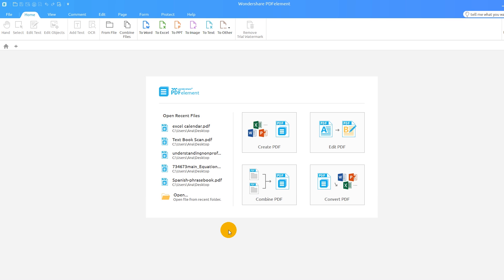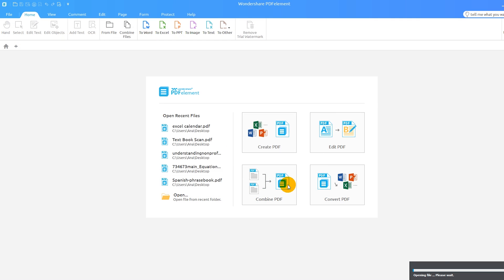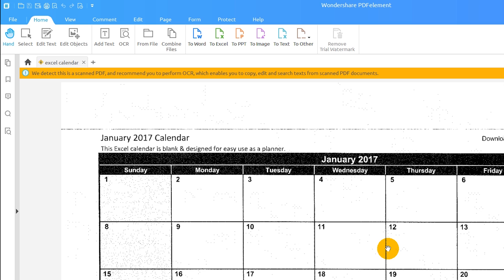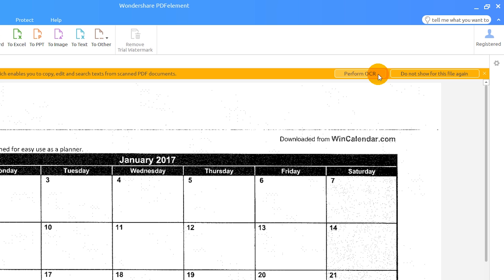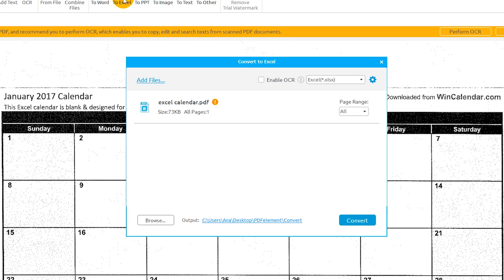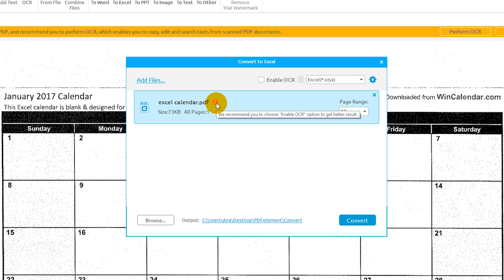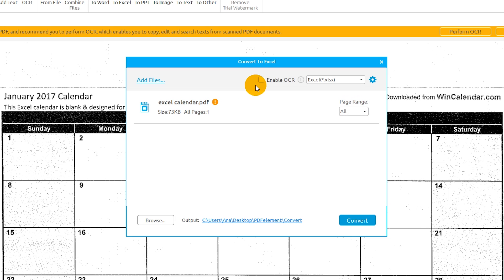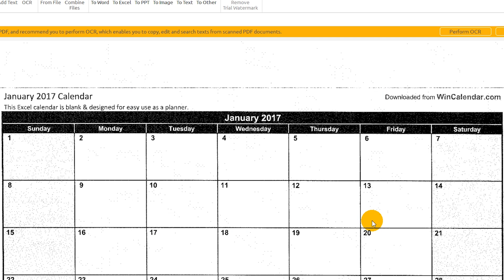How to Convert Scanned PDF to Excel on Windows